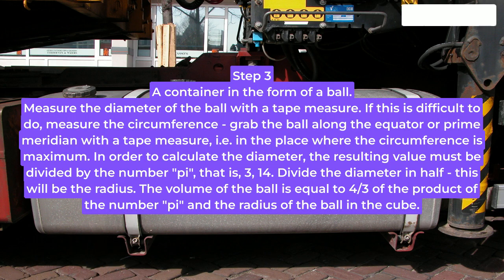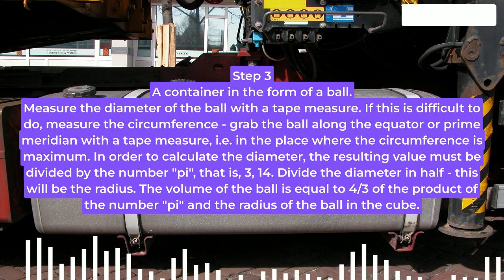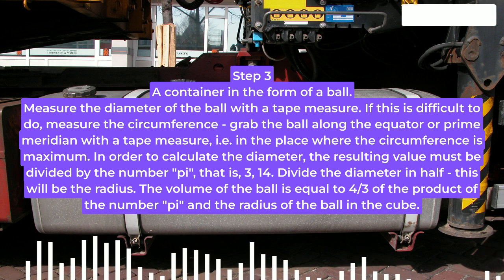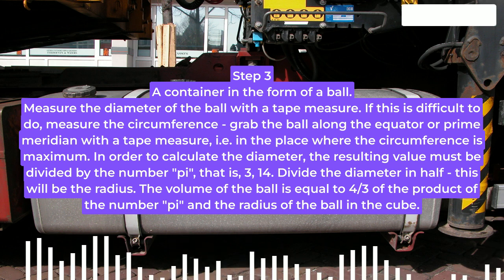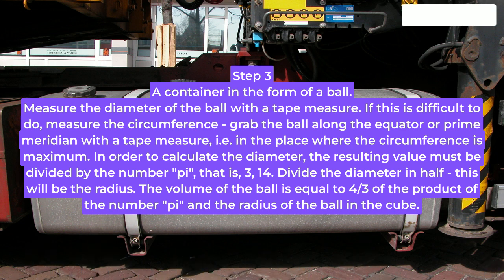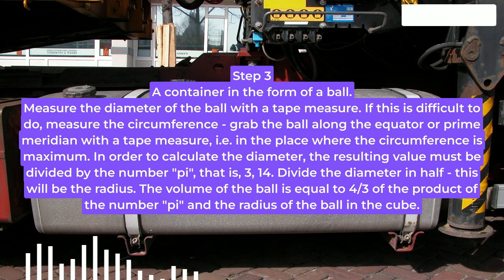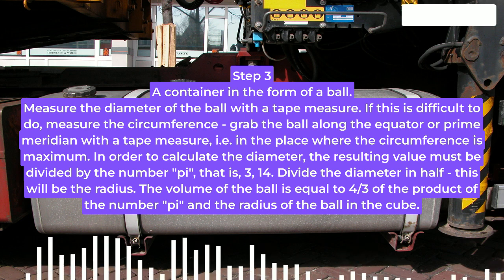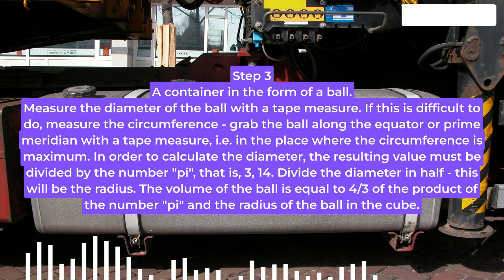How To Calculate The Volume Of The Container ?